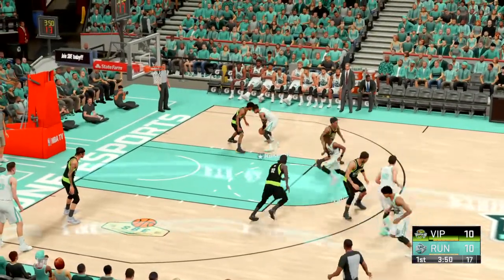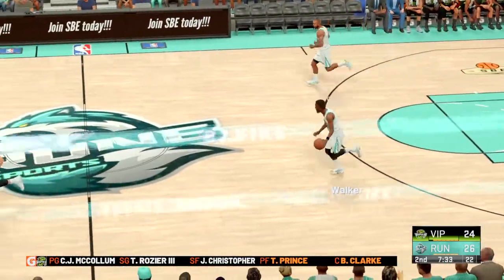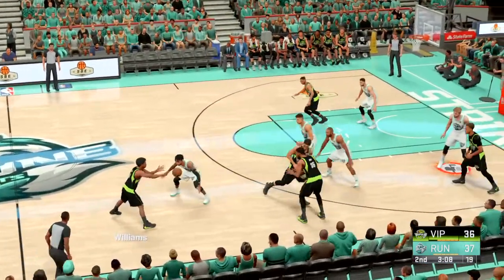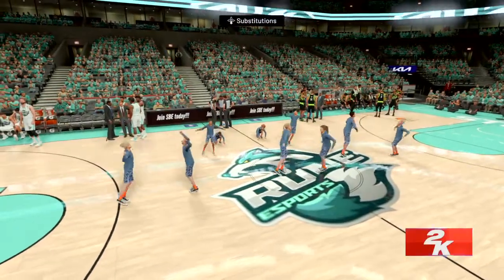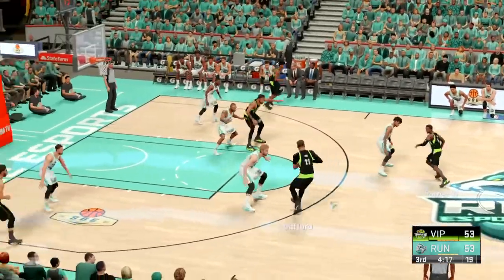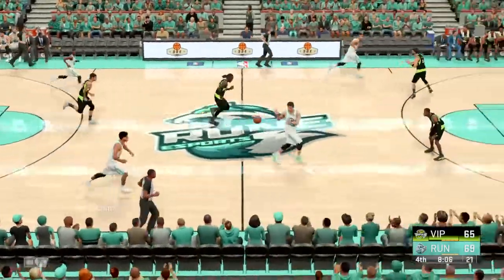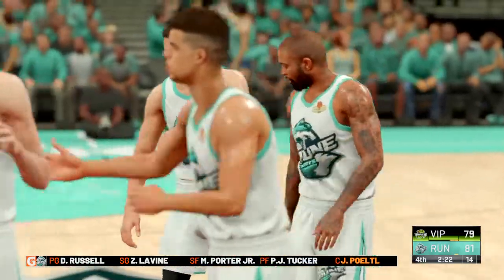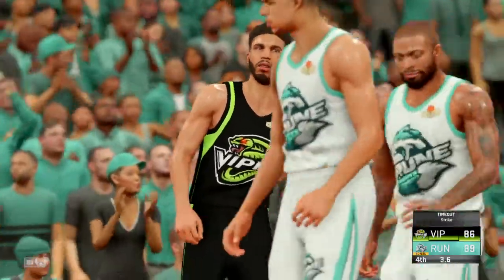Viper Gaming Venom vs Rune Esports Strike